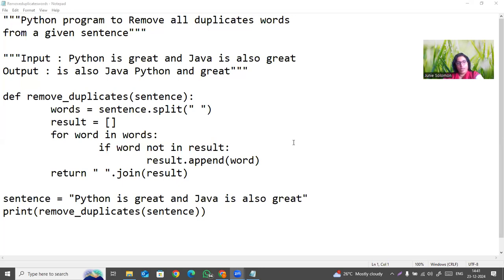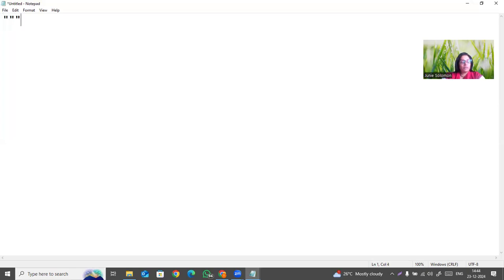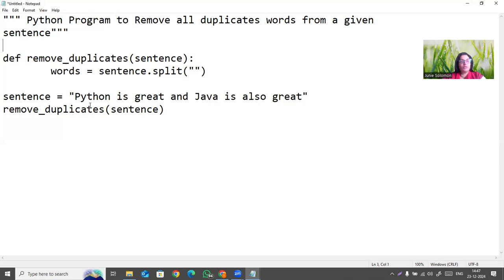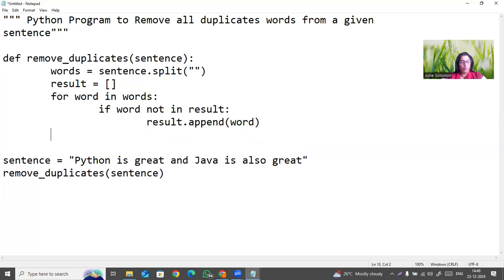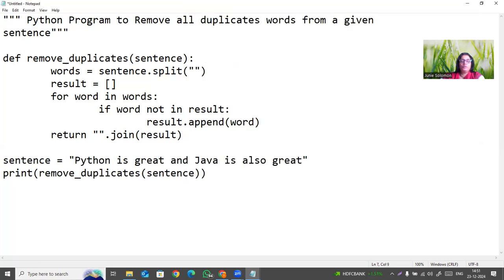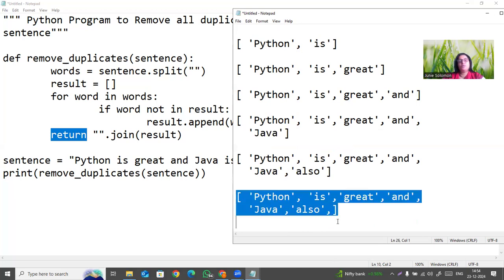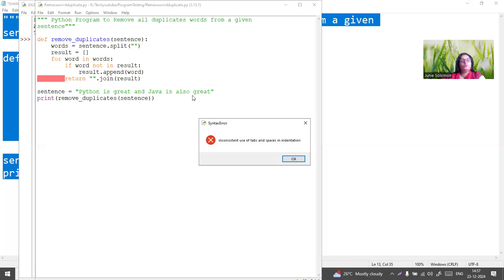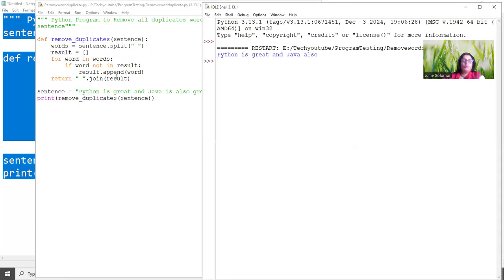Python Program to Remove all duplicates words from a given sentence.